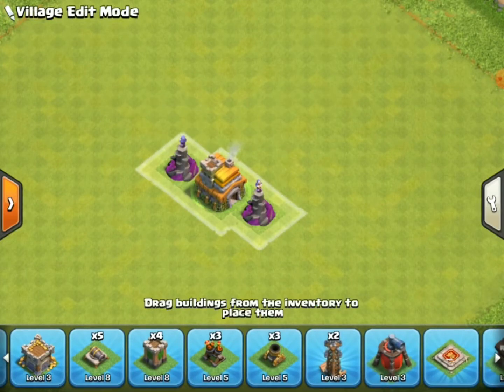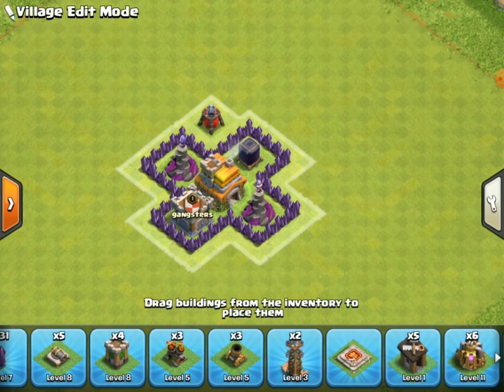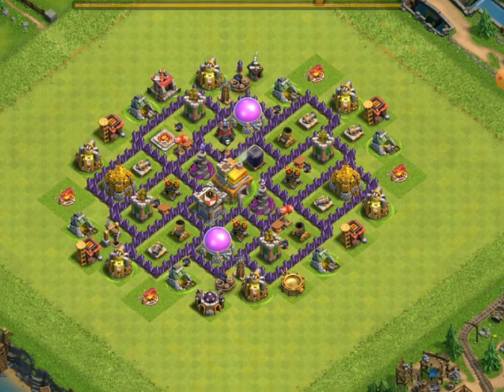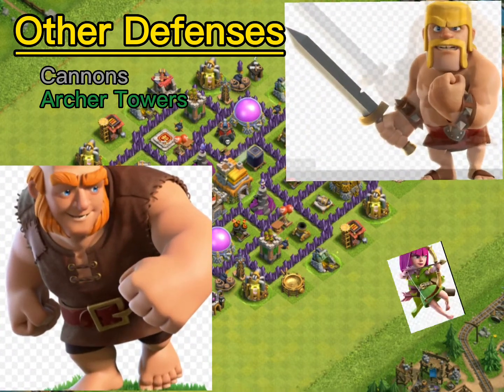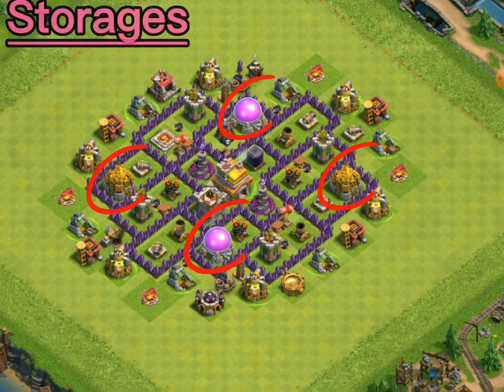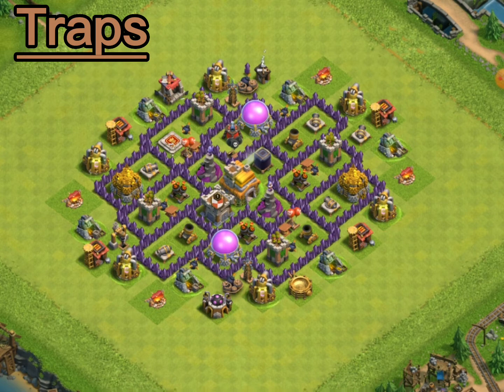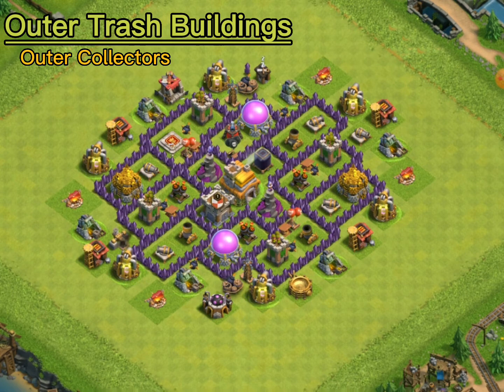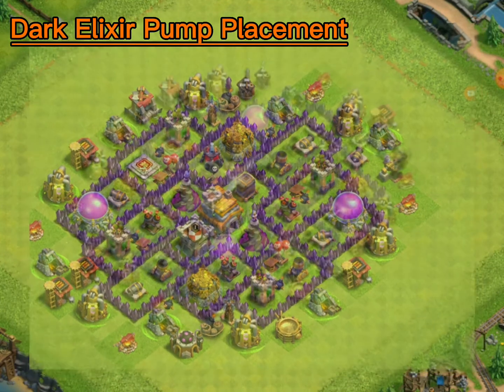Incredible TH7 Hybrid/Trophy Base Design 2022! - Clash of Clans!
Ultimate TH7 Base Design!

1st Song: Gulag Ghouls- Expel & Slip.stream

2nd Song: Sunrise- Official Sound Studio